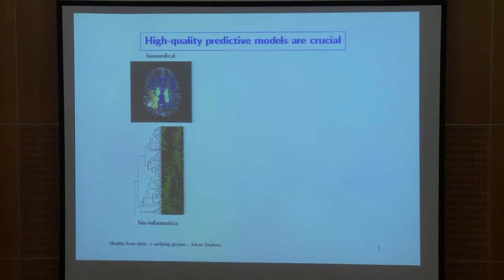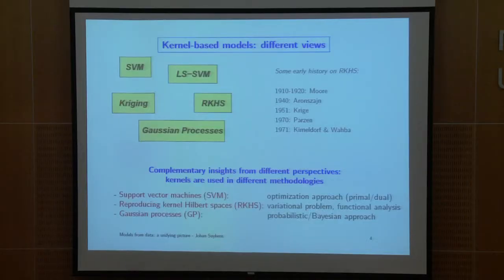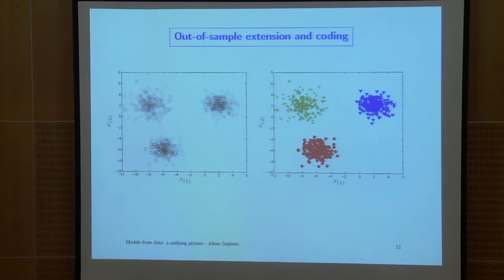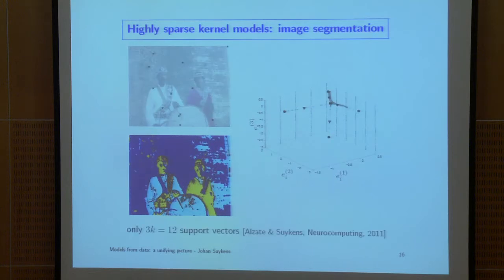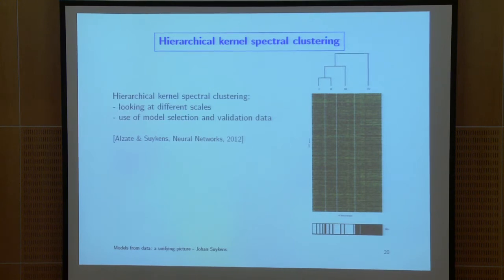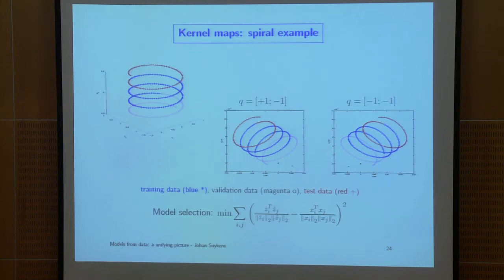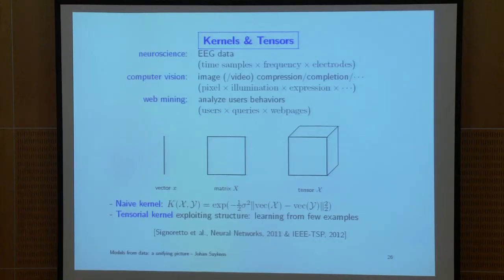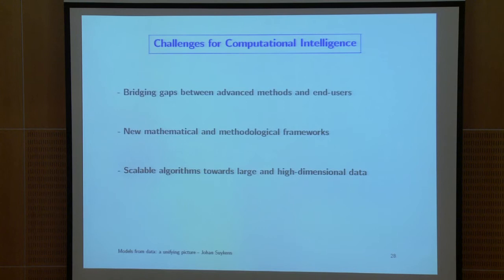Johan Suykens: "Models from Data: a Unifying Picture"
Johan Suykens, Katholieke Universiteit Leuven, Belgium
"Models from Data: a Unifying Picture"

From the "Workshop on Grand Challenges of Computational Intelligence" organized by the IEEE CIS and KIOS Research Center for Intelligent Systems and Networks on September 14, 2012 in Nicosia, Cyprus.

What is Computational Intelligence?
Computational Intelligence is a new and developing field within the area of Information and Communication Technologies. It involves the design of computing systems and software algorithms which are nature-inspired and can imitate human perception and reasoning, to solve complex real world problems. Find out more by visiting the IEEE Computational Intelligence Society